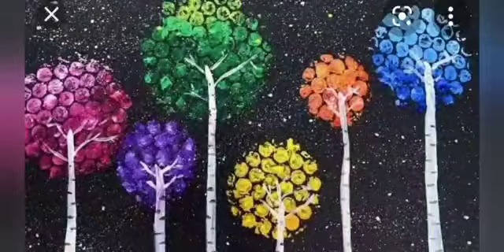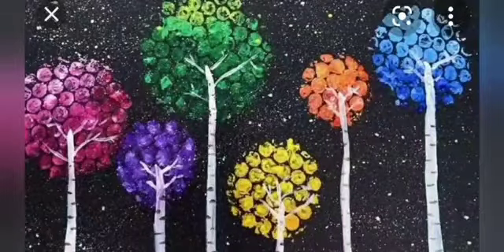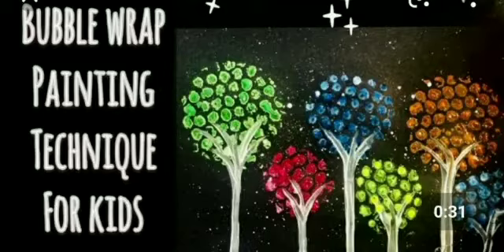Bubble wrap painting by Ms Nancy!! TAKSHILA ROOTS !!